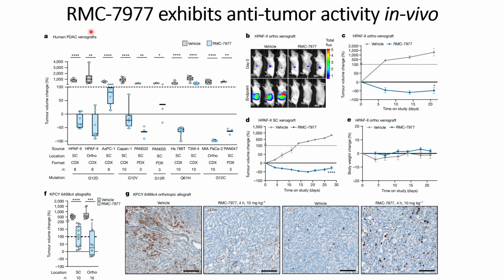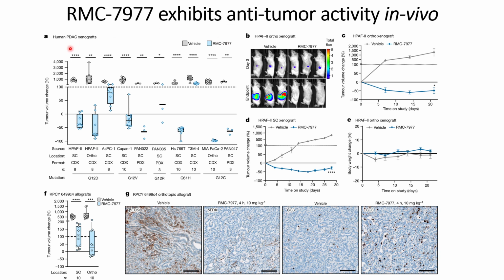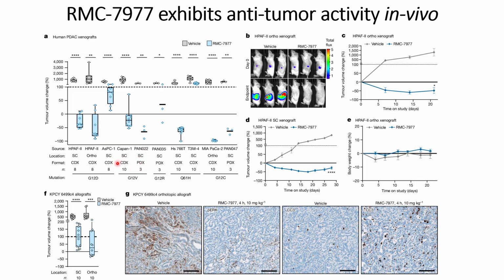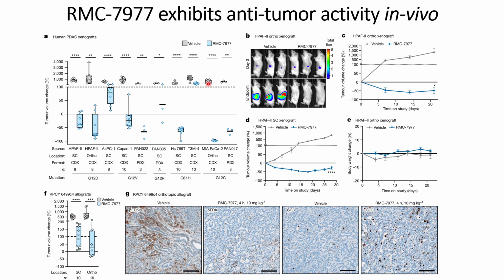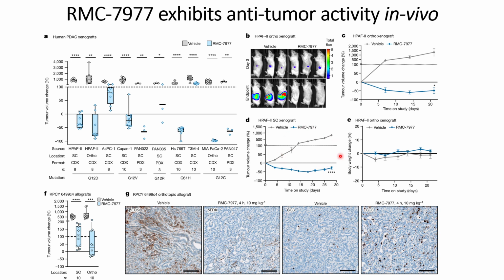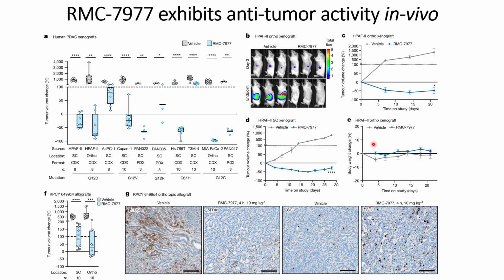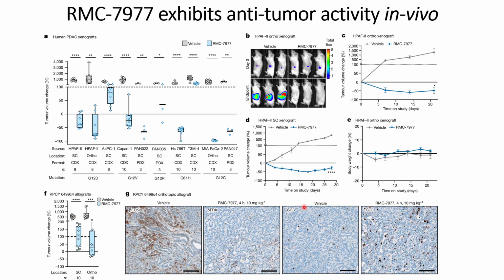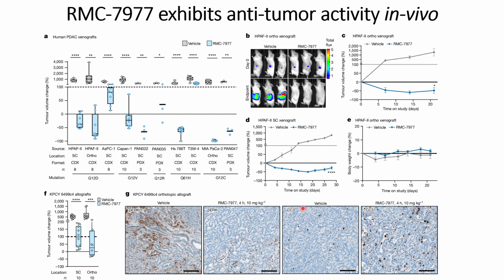RMC-7977 exhibits anti-tumor activity against Pancreatic cancer (PDAC) in-vivo Code: 718